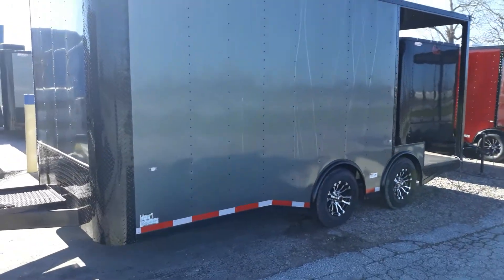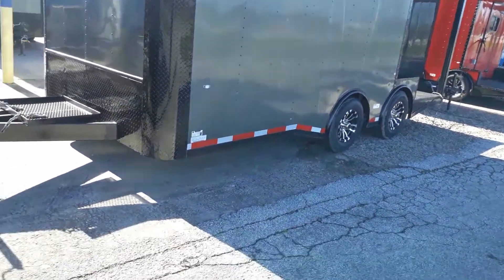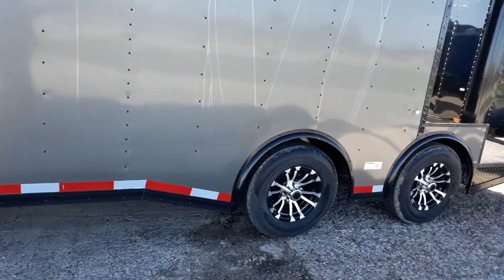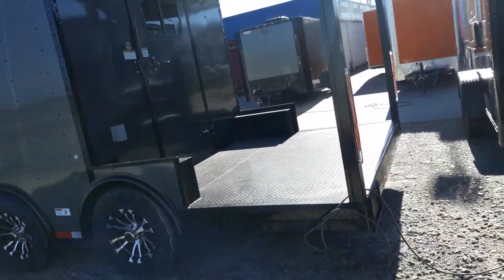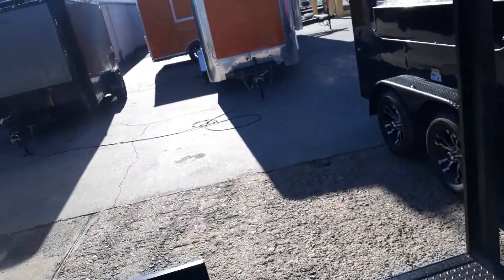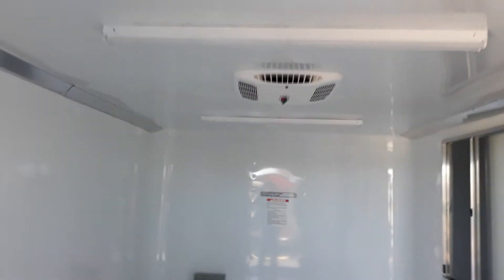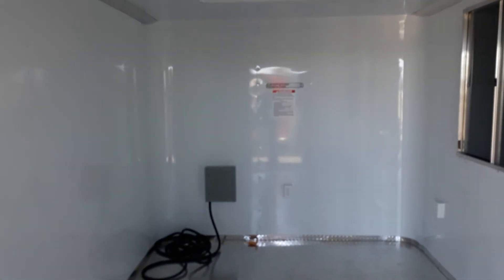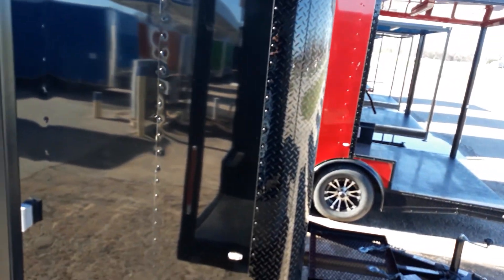8.5x18 Cargo Craft Porch Trailer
7' Interior Height
12' Interior Cabin Length
6' Porch w/Reinforced Diamond Plate Steel Flooring
Triple Tube Extended Tongue
2: 5200# Dexter EZ Lube SPREAD TORSION Axles
Electric Brakes on BOTH Axles
NEW Radial Tires on 15" Custom Aluminum Wheels
Insulated Walls & Ceiling
Aluminum Wall & Ceiling Liner
Thick ATP Flooring
Rear 36" Door w/RV Latch & Bar Lock
50 Amp Service Panel w/Cord
Roof Mounted 13.5K BTU AC/Heat Unit
3: 4' LED Strip Lights (2: Inside & 1 on Porch)
5: 15 Amp Wall Plugs (4: Inside & 1 on Porch)
40"x74" Concession Window w/Glass, Screen & Serving Shelf
Color: Charcoal Gray w/Black Out Trim Package